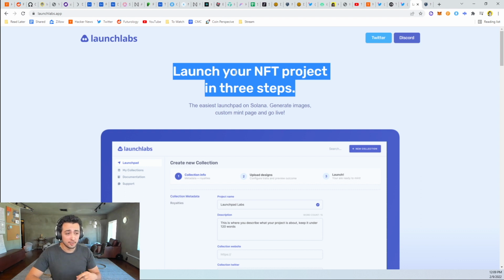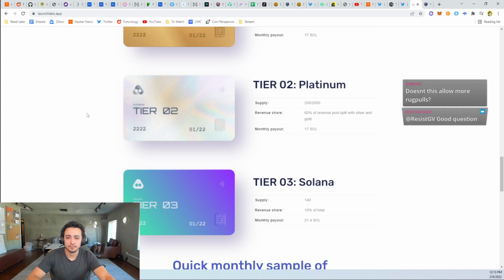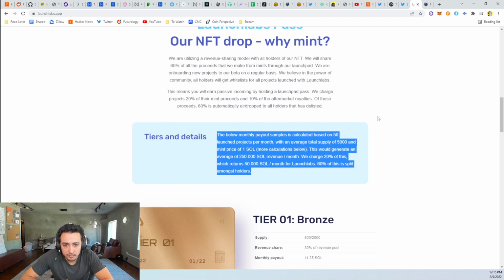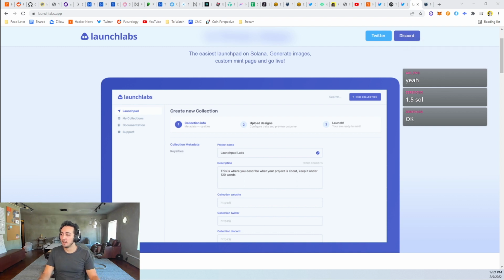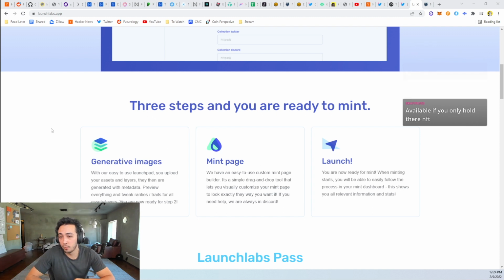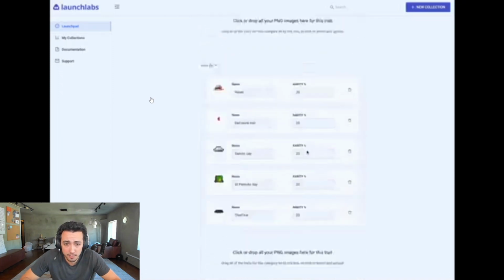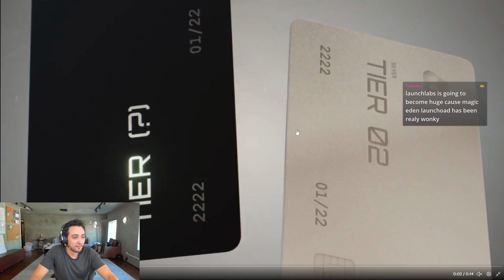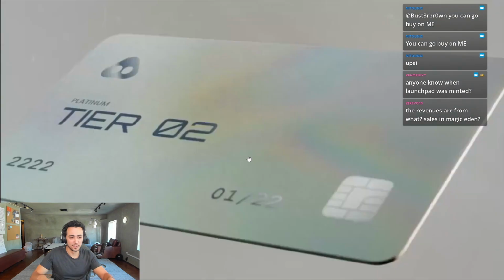LAUNCHLABS FOUNDER INVERVIEW!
Today we had a great chat with the founder of LaunchLabs and learned about what they're building in the NFT Launch Space along with their royalty-based NFT!